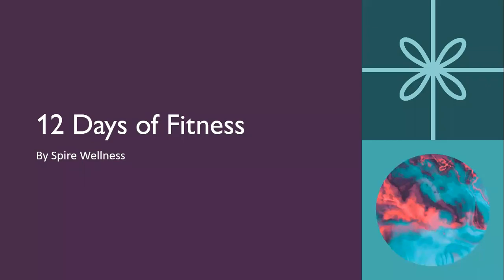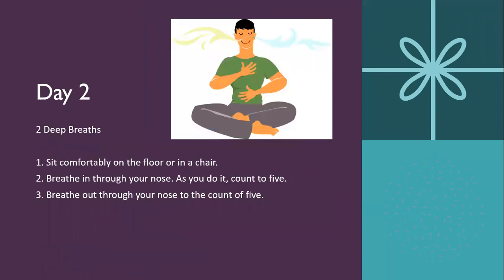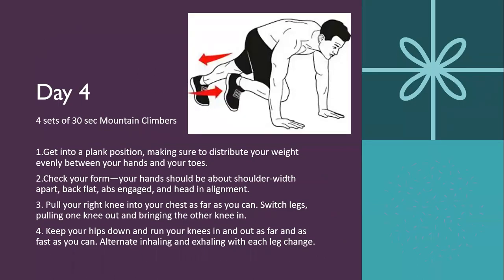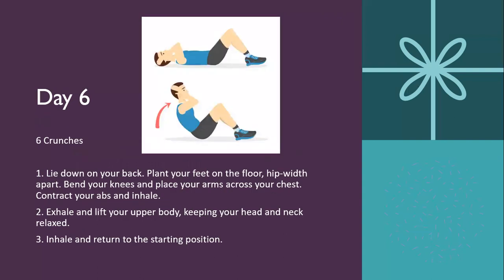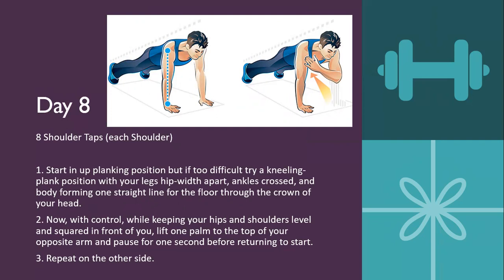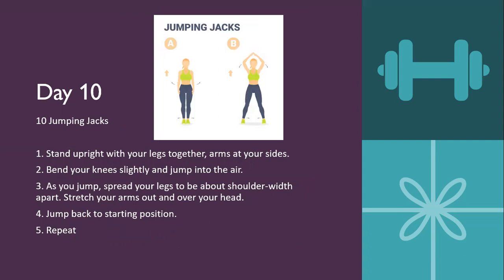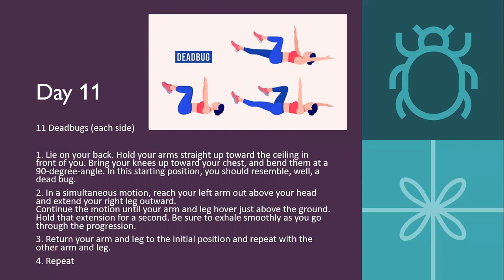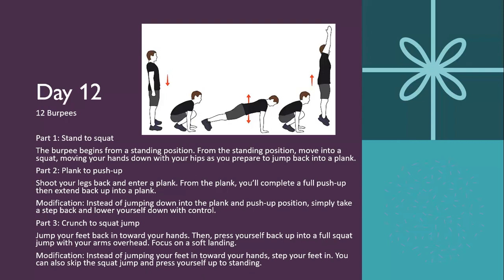12 Days of Fitness